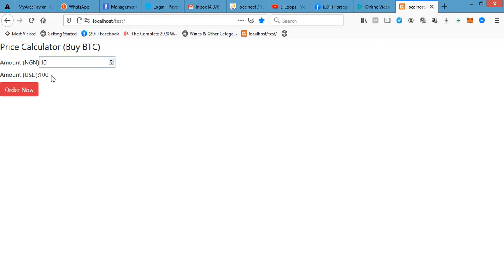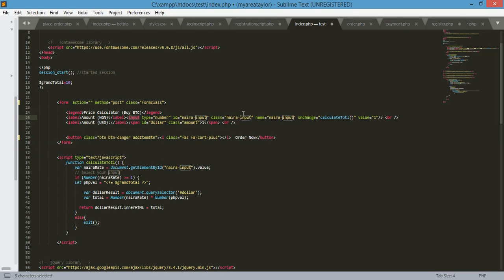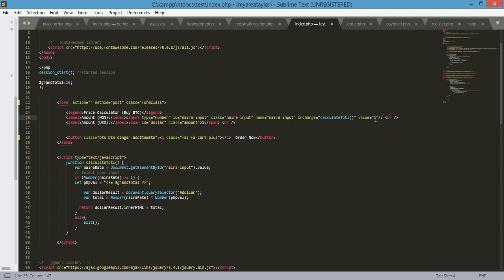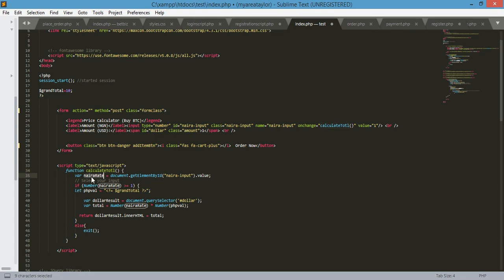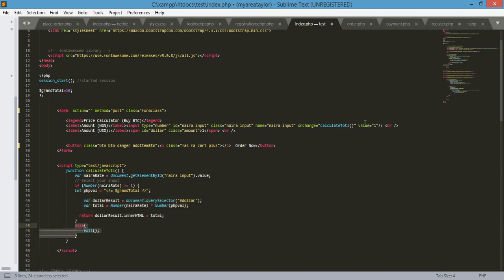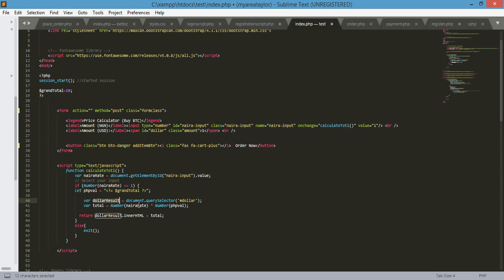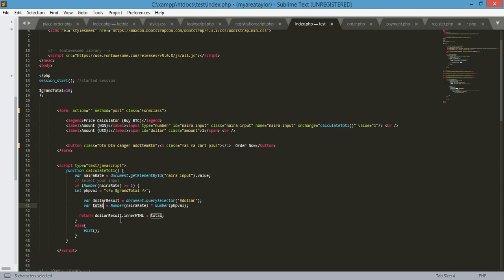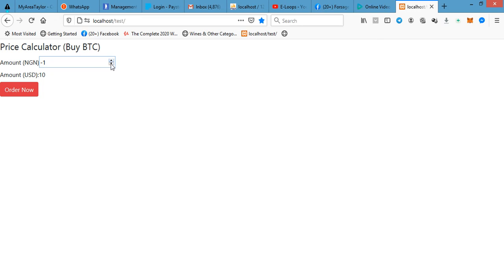Auto Update Amount Using Onchange with Javascript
How to automatically update total amount when the quantity value is changed in input type number.